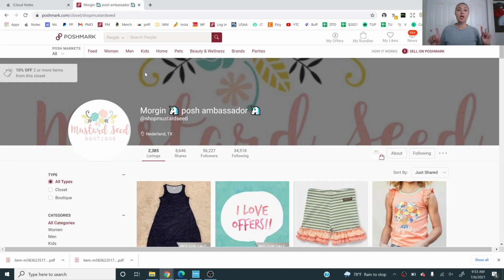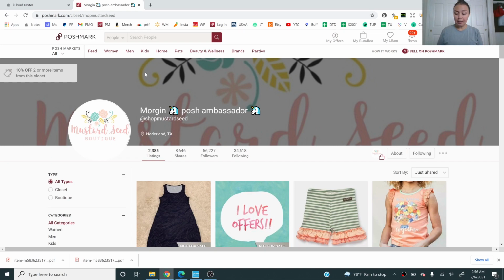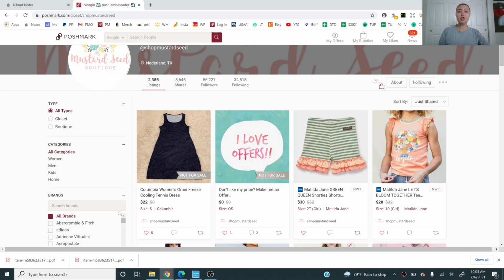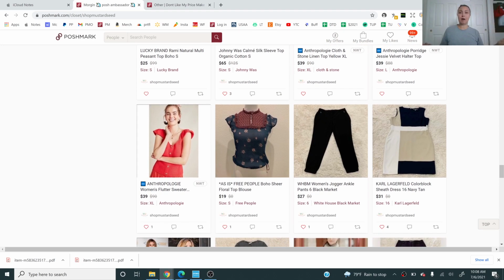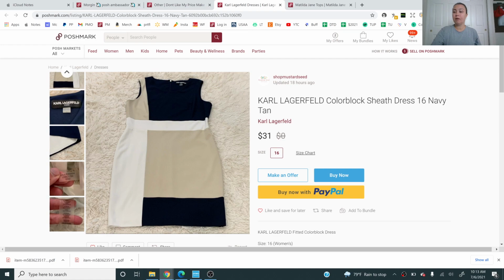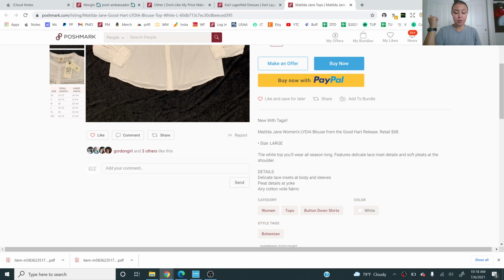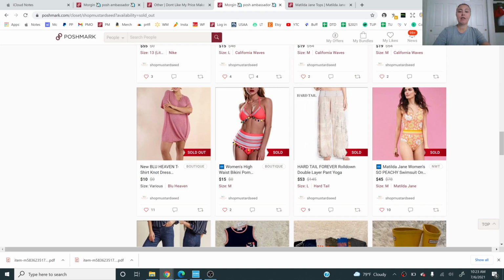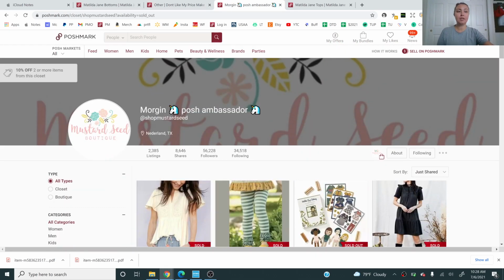POSHMARK SELLING TIPS TO INCREASE SALES - Poshmark Closet Review Ep. 26